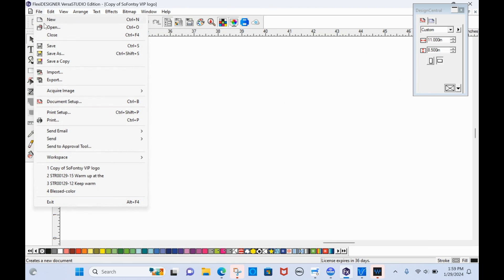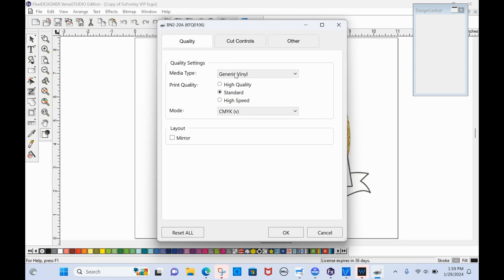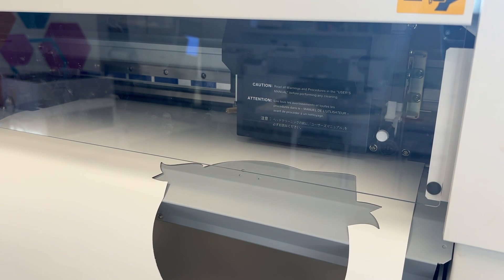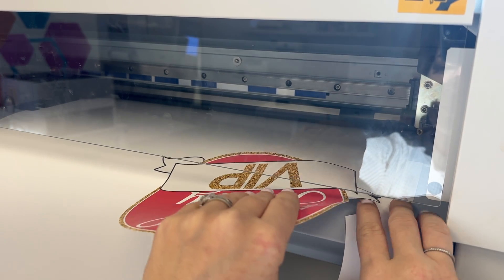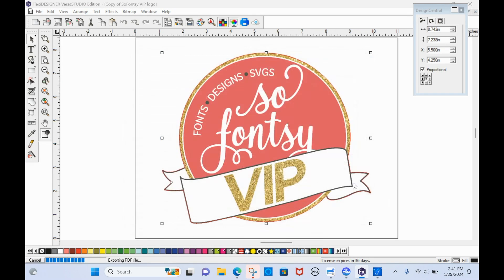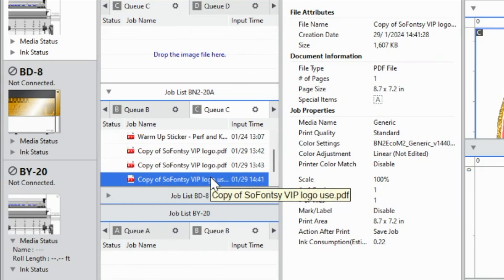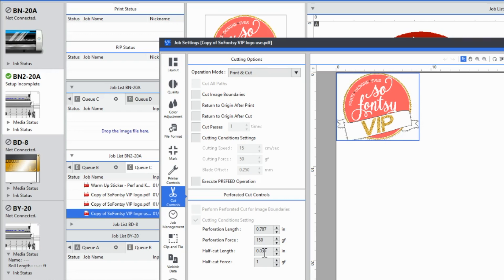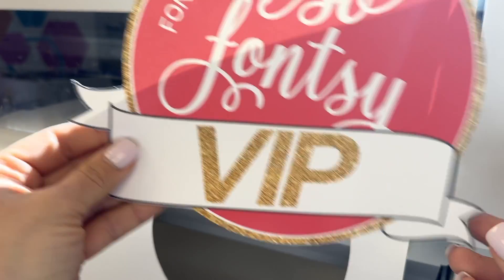Roland Die Cut Settings Fix! Adjusting BN2-20A Perf Cut Settings in Flexi Designer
Adjusting Roland Die Cut Settings for BN2-20 and BN2-20A | Silhouette School Blog 😍 If your BN2 is having trouble with perf cuts learn how and where to find the settings to adjust. MORE INFO and IMPORTANT LINKS!👇

🎥 BN2-20A videos and tutorials and everything you needed to know!!

00:00 Introduction to Perf Cut Stickers with Roland BN2
00:18 Why are Perf Cut Settings Missing in Flexi Designer
00:39 Opening an Image in Flexi Designer
00:53 How to Add a Perf Cut Line in Flexi Designer
01:16 Finding Roland Cut Settings in Flexi Designer
01:55 Can the Roland BN2 Die Cut Stickers
02:58 How to Adjust Perf Cut Settings for Roland BN2-20A or BN2-20
03:18 How to Export Image with Cut Lines from Flexi Designer for Versaworks
03:41 Adjust Roland Perf Cut Line Settings in VersaWorks
04:36 Roland Perf Cut Settings Controls for BN2-20A
05:17 Best Roland BN2 Blade for Perf Cut Stickers